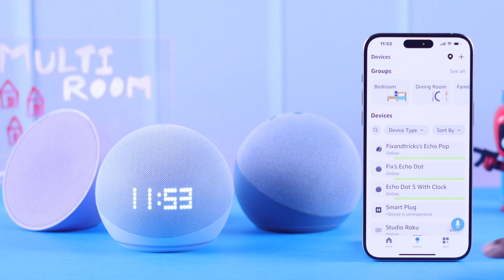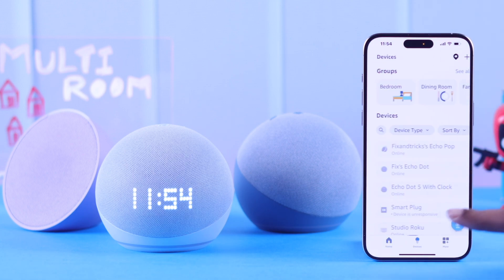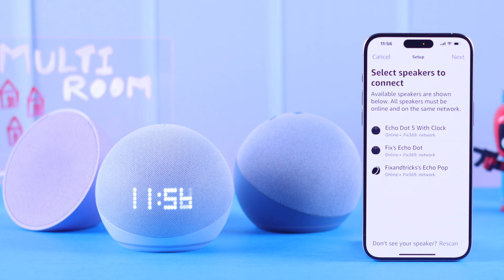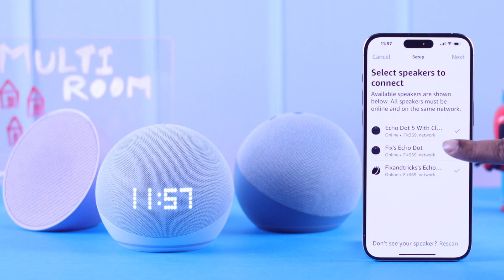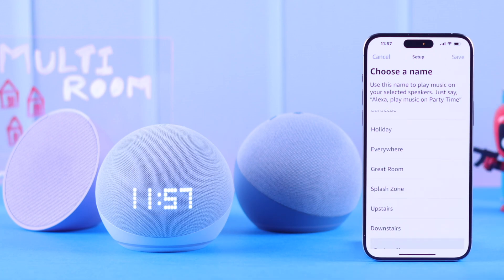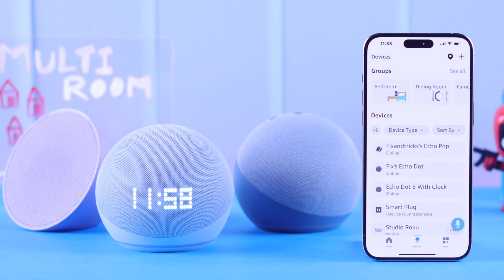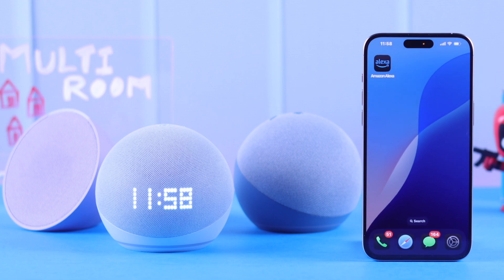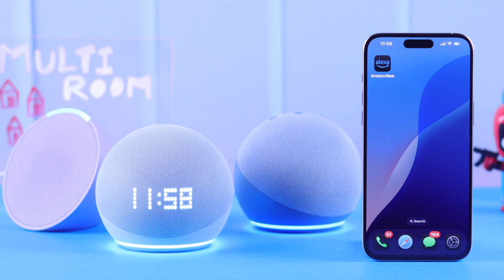Play Songs on Multiple Echo Devices at the Same Time! [Multi Room Music Alexa]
Do you know how to play songs on multiple echo devices at the same time? Looking for a quick guide for multi-room setup to sync music or make announcements across multiple Amazon Alexa devices like Echo Dot with Clock, Echo Pop, Echo Dot 4 etc.? Then, this is the video for you.

In this video, the Fix369 Team will show you:

* The prerequisite for multi-room setup for Alexa Echo Devices.
* Create a multi-room group with multiple echo devices using the Alexa App.
* Play Music on multiple Echo Devices at the same time.
* Make announcements on multiple Echo Devices at once.

0:00 Can you play music on multiple Echo devices at the same time
0:25 Prerequisite for Echo Multi-Room Setup
0:36 Create Multi-Room setup for Echo Devices
1:07 Please Note
1:14 Play Music through multiple Echo Devices at once
1:38 Make Announcements through multiple Echo Devices.